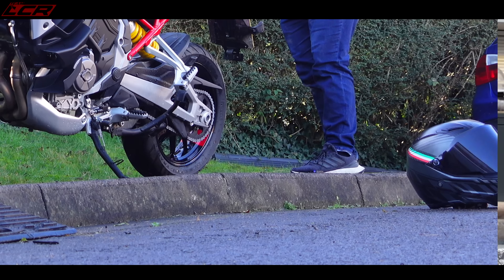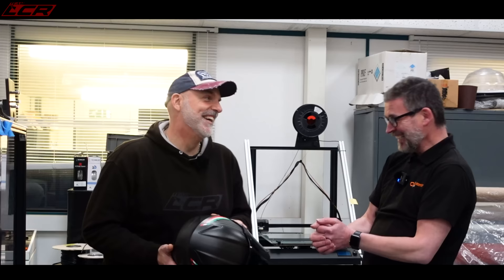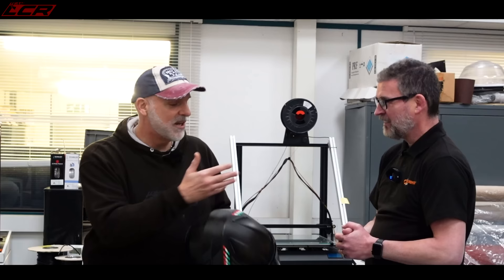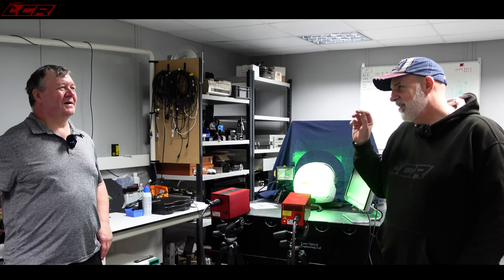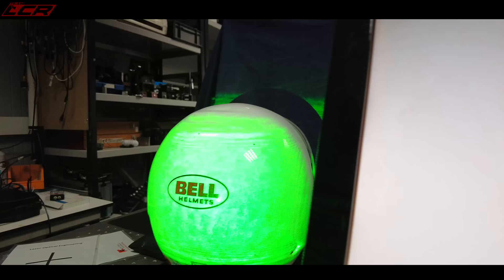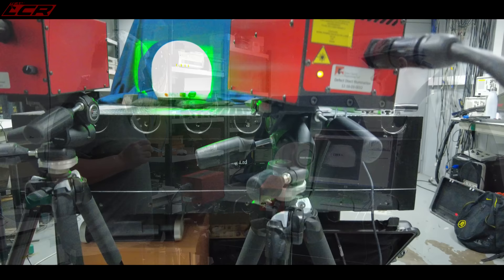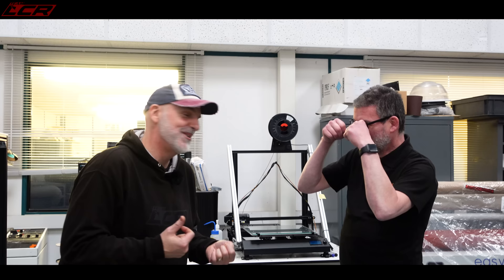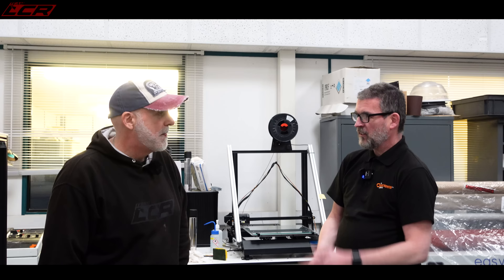Is My Crash Helmet Now Ruined? | Helmet Inspection Company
Ever dropped or kicked your crash helmet and worried that if you had an accident could it be compromised?
I was contacted by The Helmet Inspection Company and invited to take a look at their new service which can internally survey the internal structure of your composite helmet using lasers to determine if there is any hidden damage!!

I was so intrigued I took my cameras and headed down to take a closer look!

Massive thanks to my channel supporters:
Bike Gear By KNOX:
Motorcycle Dealers:
- Suzuki, Aprilia, Honda, Kawasaki, Mutt, Vespa